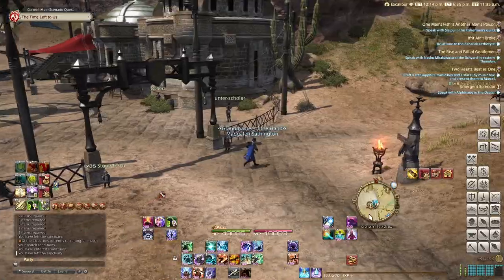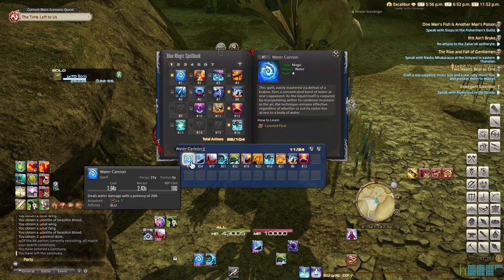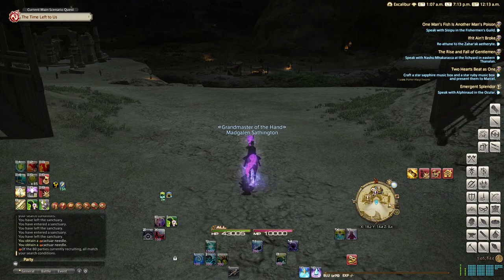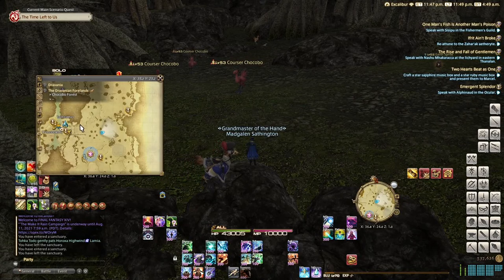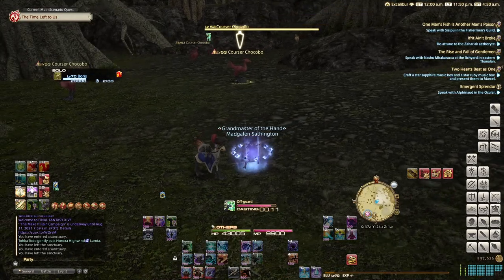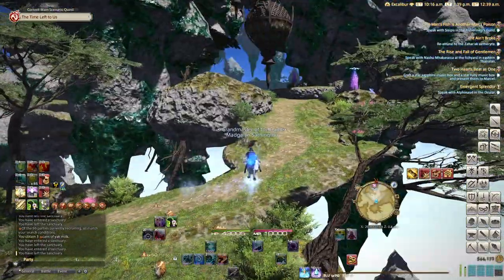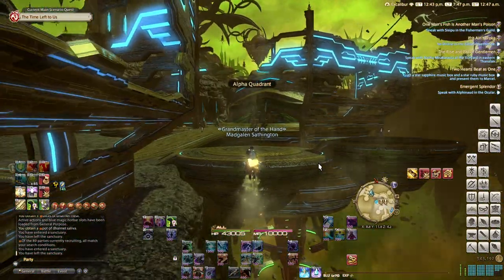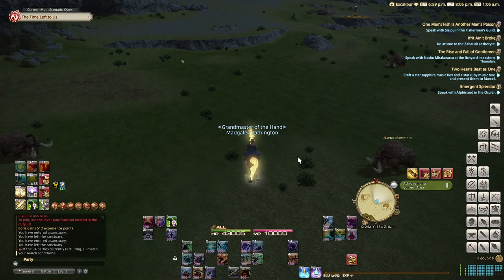Solo Blue Mage 1-70 Leveling Guide (2021) FFXIV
Interested in leveling blue mage but don't know anybody in-game yet to help you power level? In this video I revisit all the spots I personally leveled solo in recently while also showing where to pick up some of the core spells along the way. Whenever possible, I tried to pick spots that had decent drops for leather/alchemy.

Timecodes
0:00 - Intro
0:34 - Levels 1-10 (Black Brush Station)
1:46 - Learning Blood Drain Spell from Sun Bat
2:52 - Learning Sticky Tongue Spell from Toxic Toad
3:58 - Levels 10-14 & Check Description for Spell Wiki
4:48 - Pick Up Totems in Uldah after Learning 10 Spells
6:05 - Buying White Wind and Mighty Guard Spells from Vendor
7:43 - Learning 1000 Needles Spell (Southern Thanalan)
9:20 - Start Checking for Cutter's Cry Groups as you approach level 38
10:33 - Grinding up to 37 (Cortheas Central Highlands)
12:15 - Grind lvl 45 mobs in Mor Dhona then Northern Thanalan when comfortable
16:16 - Explaining Mighty Guard with Thousand Needles Interaction
17:00 - Learning Choco Meteor Spell (Dravanian Forelands)
18:44 - Solo Cutter's Cry if missing The Ram's Voice Spell
19:56 - Leveling to 51 (Coerthas Western Highlands)
21:46 - Leveling to 53-55 (The Churning Mists)
22:38 - Gearcheck?
23:19 - Leveling to 56 and Dhalmel Talk (The Sea of Clouds)
25:00 - Learn Spells in The Sea of Clouds (Check wiki again for locations)
26:21 - Alt. Level to 56 on Dragons if you love Dhalmel (The Churning Mists)
27:15 - Level to 60 (Helix)
28:18 - Level to 61 on Lesser Gagana (The Fringes)
28:39 - Alt. Level to 61 on Fluturini (The Peaks)
29:13 - Level to 62 on Gyuki (The Ruby Sea)
30:26 - Kill a couple Bombfish while at The Ruby Sea
30:59 - Level to 64 on Tigers and Beetles (Yanxia)
31:50 - Level to 65 on Mammoths and Halgai (The Azim Steppe)
32:40 - Level to 66 on Manzasiri (The Azim Steppe)
33:43 - Learning Ultravibration Spell and Level to 68 on True Griffins (The Peaks)
34:56 - Level to 70 on Specters (The Lochs)
36:46 - Level 70, Now What?
37:50 - Ending on a Thok ast Thok (Hard) Run